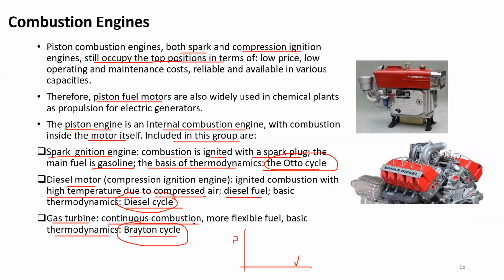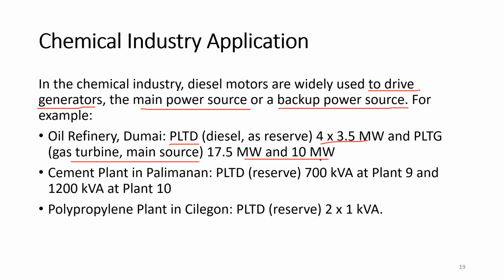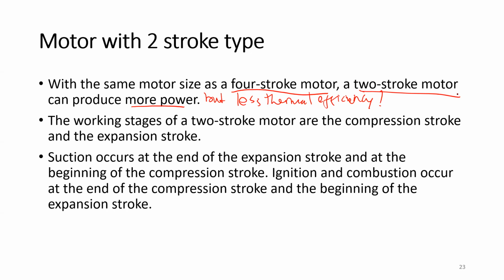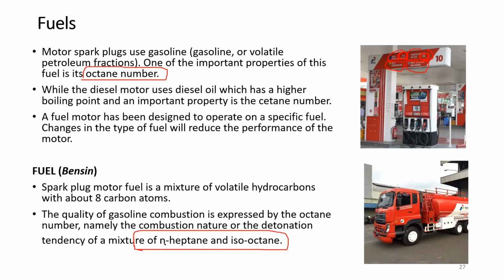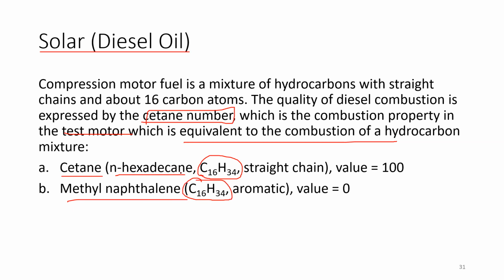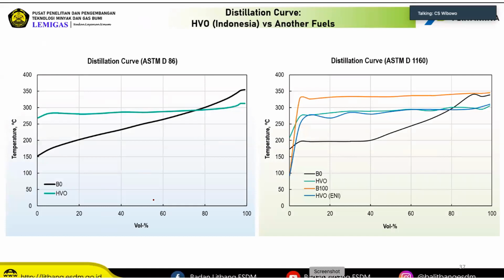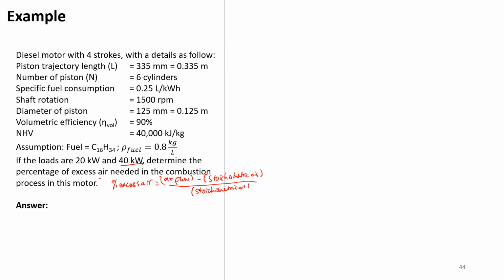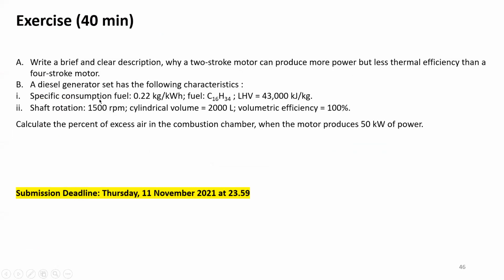TK3102 20. Internal Combustion Engines